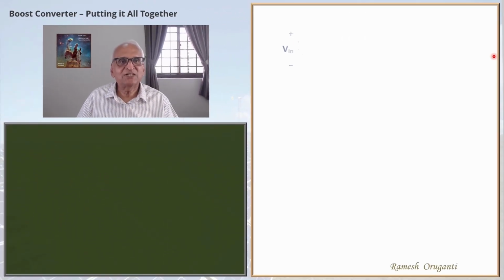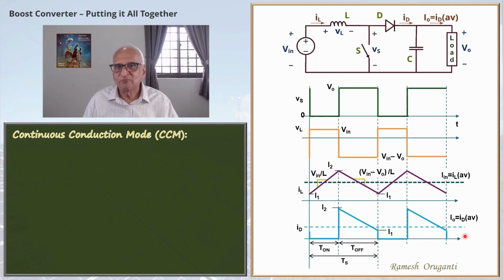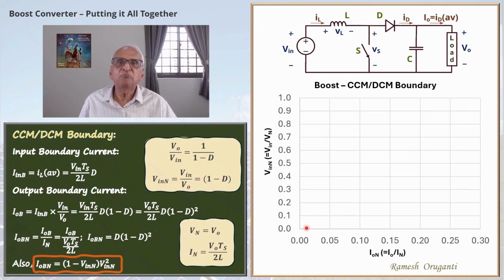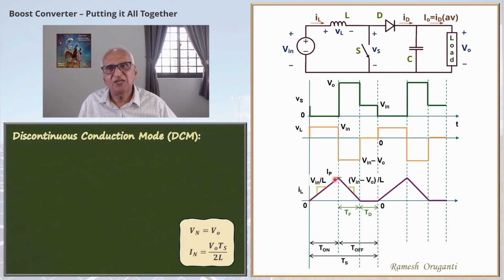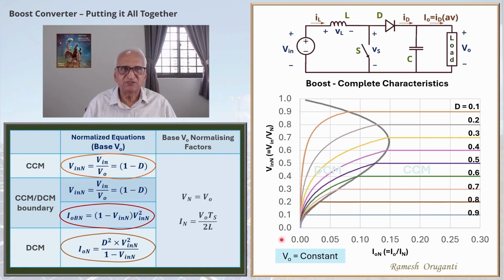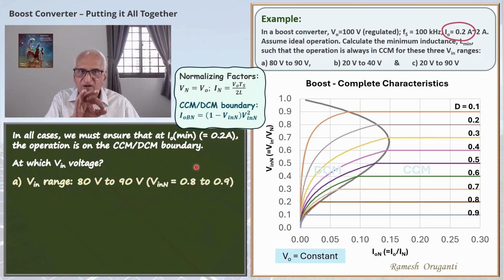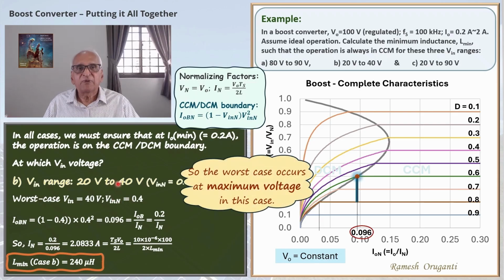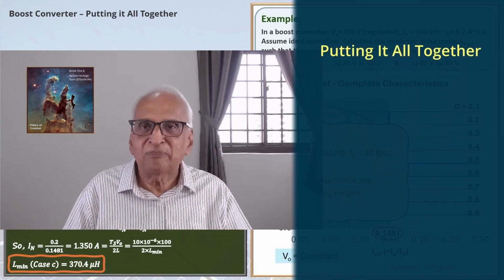PE 2B-4 Boost Converter - Putting It All Together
Video PE 2B-4: The complete DC characteristics of a boost (step-up) DC-DC converter is presented graphically in this video. The discussion covers the operation of the converter in Continuous Conduction Mode (CCM), Discontinuous Conduction Mode (DCM) and the boundary between them. A design oriented problem at the end brings out effectively the usefulness of such visualization of the characteristics.